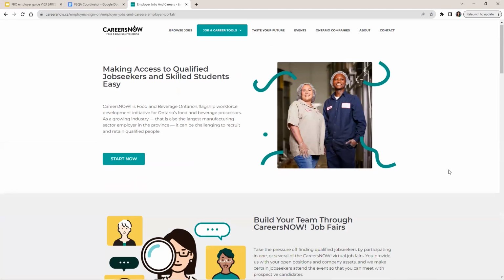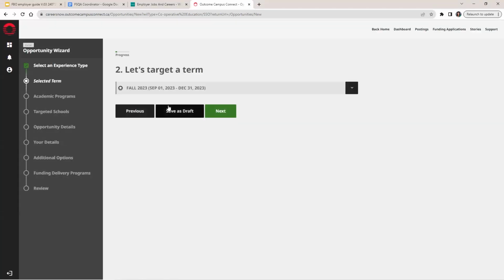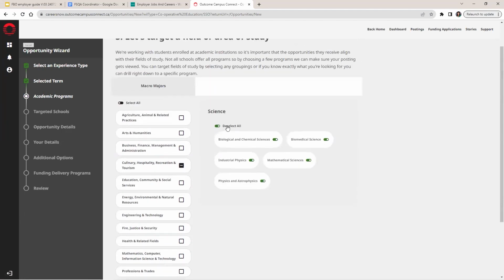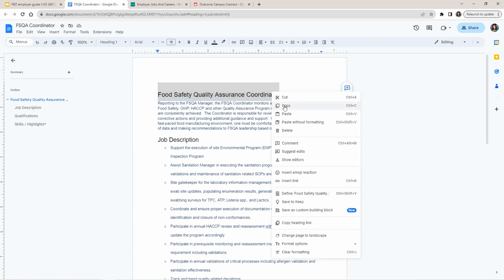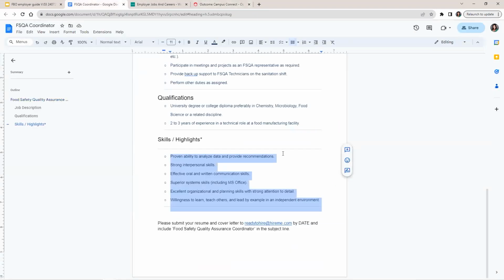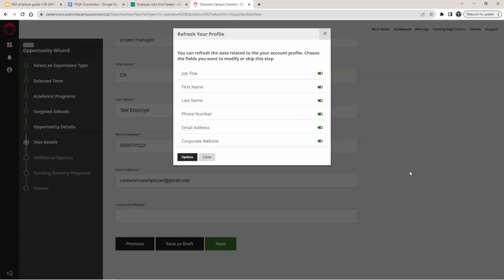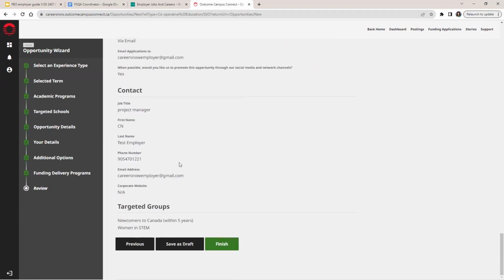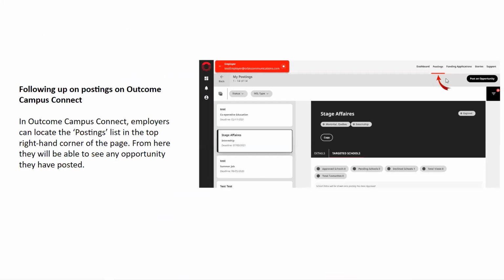Hiring a Student and Accessing Funding for Coop or Internship Opportunities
We’re committed to making it easy for employers to access wage subsidies and hire college or university students for coop or internship opportunities via CareersNOW! Employer powered by Magnet.

In this video, Magnet’s Leslie Wong covers how to navigate CareersNOW! Employer to hire a current student for one or multiple semesters through CareersNOW! Employer and apply for wage subsidies through your choice of available funding delivery programs. With CareersNOW! Employer, you will be able to refine your posting to hire a student based on their institution, major, student background (eg. person with disabilities, Indigenous student, newcomer, women in STEM), and specific skills.